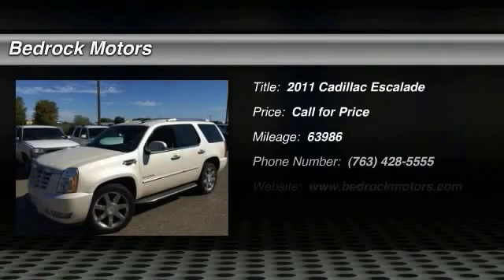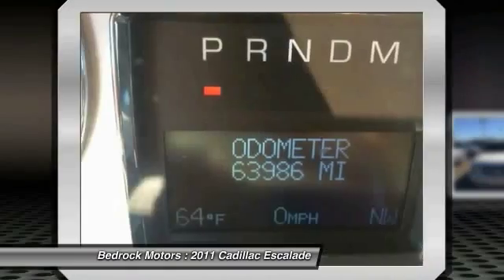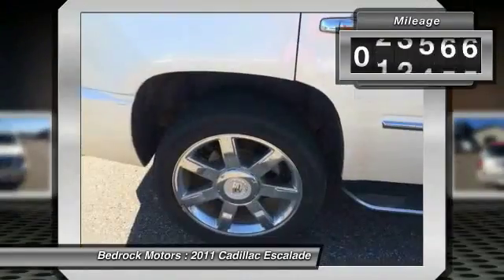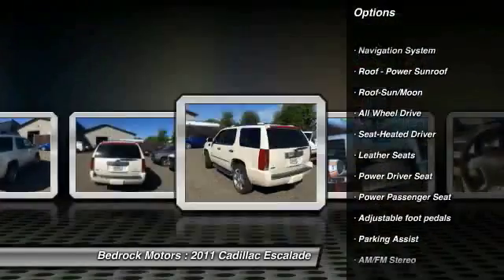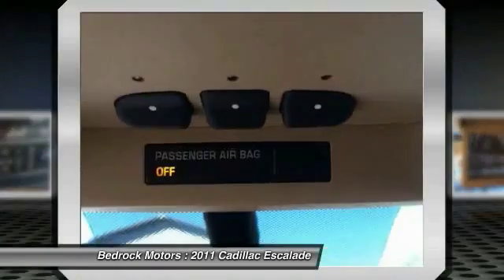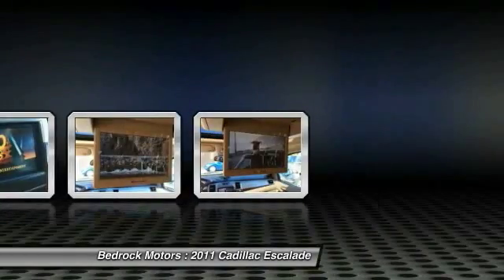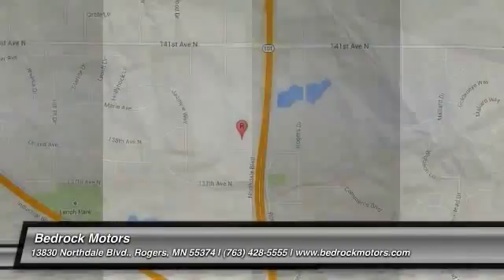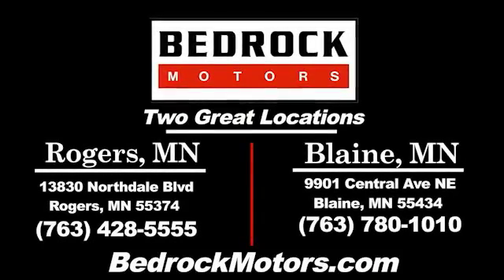2011 Cadillac Escalade Luxury Rogers, Blaine, Minneapolis, St Paul, MN 6154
Bedrock Motors
13830 Northdale Blvd.

Don't miss this 2011 Cadillac Escalade. It's equipped with Automatic transmission and features a White Diamond Tricoat exterior. With 63986 miles, You'll want to take this  home. Make a great choice today.